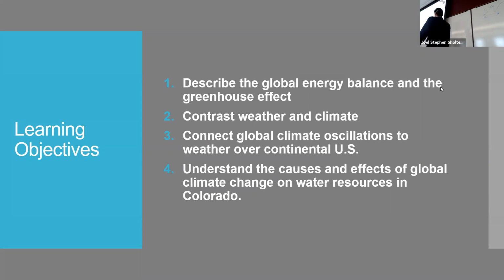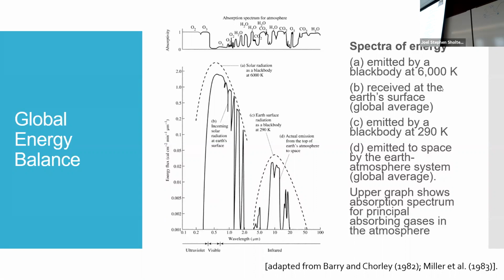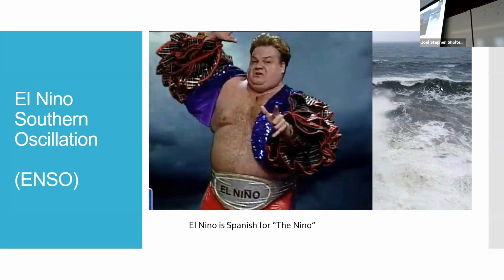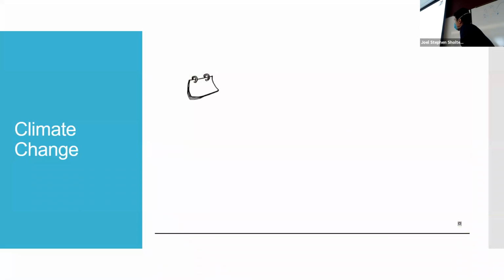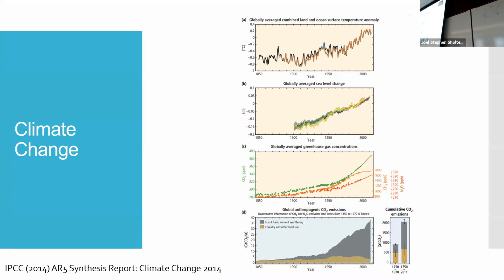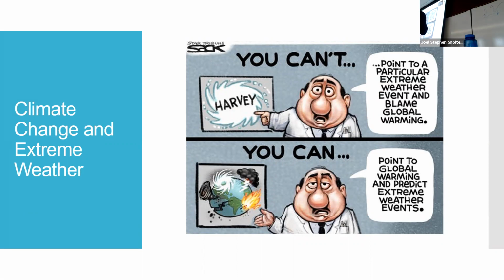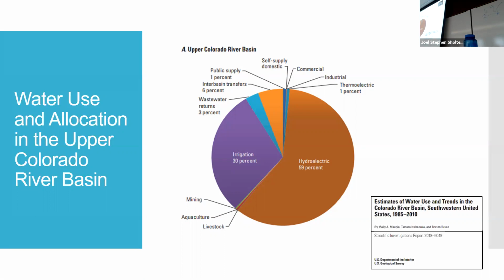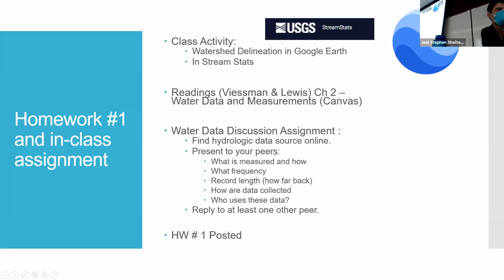Hydrology - Global Water and Energy Budgets